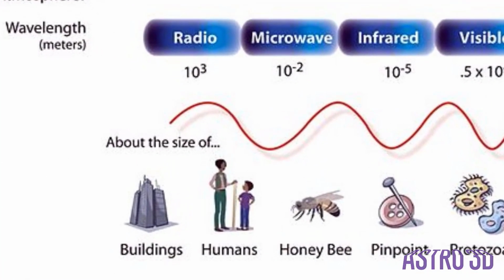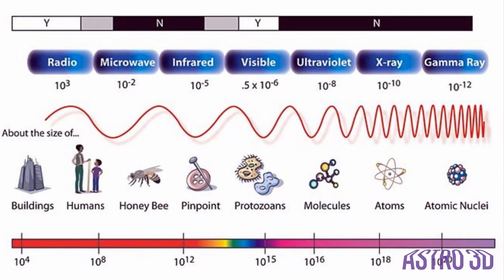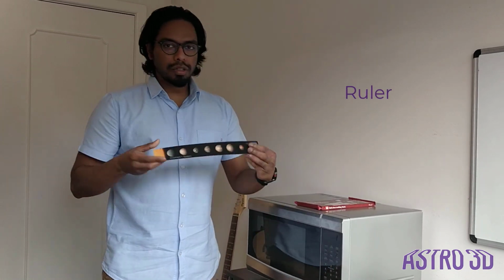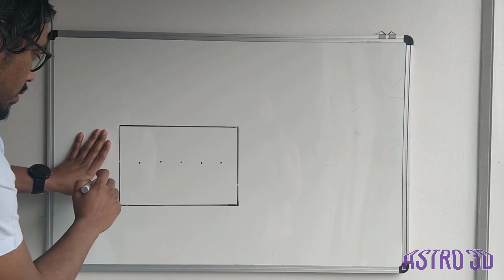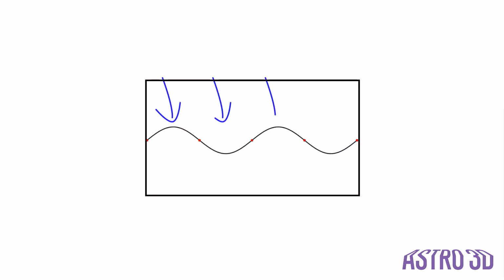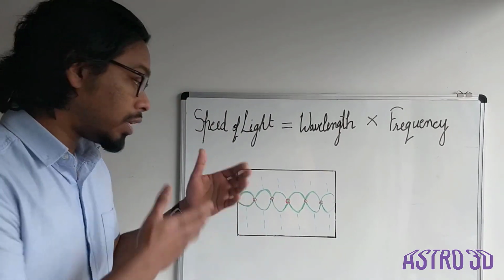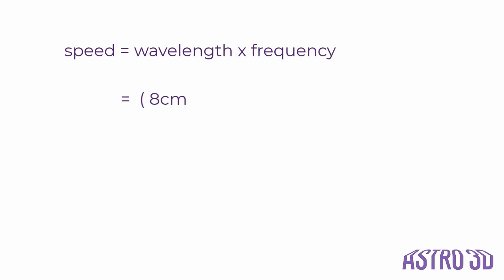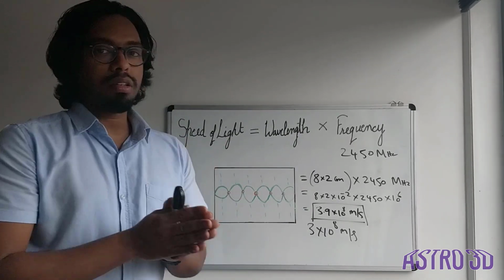Measure the Speed of Light with Chocolate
Astro in the Home #3: Use a microwave and a chocolate bar to measure the speed of light.

Host: This video is hosted by Chandrashekar Murugeshan from Swinburne University of Technology. Chandra uses some of the world’s leading radio telescopes to study how angular momentum in galaxies influences their observed global properties, such as their neutral hydrogen gas content, star formation and their morphology. To learn more about his research, go see his papers on the topic

Activity instructions: You can find a full PDF of the activity on our

ASTRO 3D is the ARC Centre of Excellence for All Sky Astrophysics in 3 Dimensions. Our astronomers are searching to understand the evolution of the matter, light, and elements from the Big Bang to the present day.